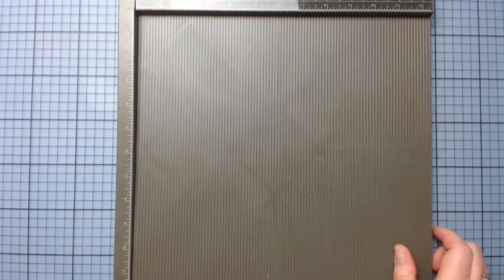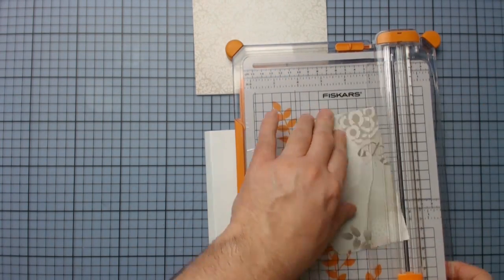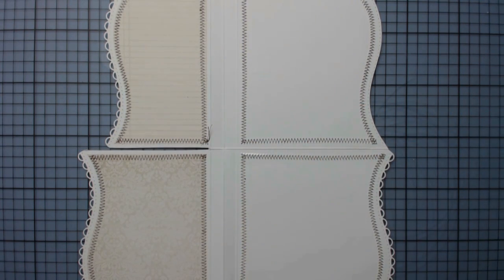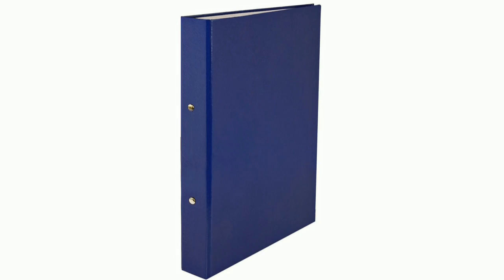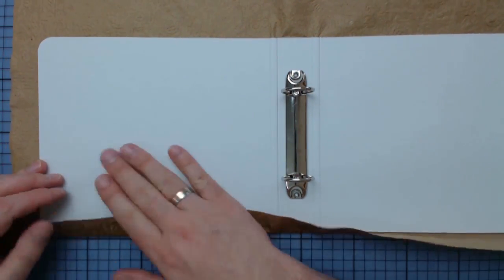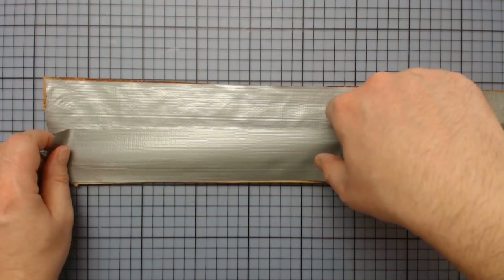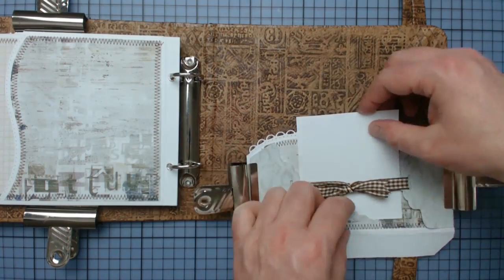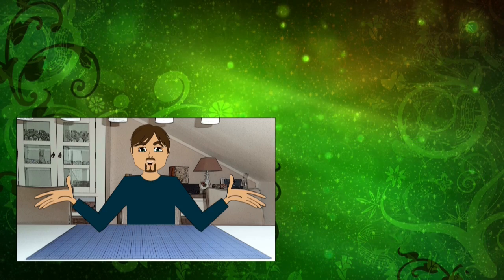Srapbook Album with faux leather cover also for beginners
How to create an easy Scrapbook Album for beginners without complex binding?
How to sew paper pages and how to create leather out of paper?
You will find answers to all these questions right here.

Supplies:

Paper:
Fotokarton white - Rossmann
Fotokarton brown - Rossmann
Soft Tones Design pad - Craft Sensations
Paper bag brown

Stamp pads:
Aged Mahagony Distress Ink - Ranger
Vintage Photo Distress Ink - Ranger
Walnut Stain Distress Ink - Ranger

Dies:
Borderabilities - Spellbinders S5180
Flourish Square All over the Page Punch - EK Success
Star Punch - Stampin Up
Tag Punch - Stampin Up

Embossing Folder:
Patchwork - Sizzix 656643

Adhesives
Super Heavy Matte Medium Gel - Liquitex
Patio Paint Deco Art - Rayher
Studio Glossy Multi Medium - Ranger
Aleen's Tacky Glue
Panzerband - Tesa
Klebeband - Tesa

Tools
Teflon scissors - Folia
Teflon bonefolder
Big Shot Plus - Sizzix
Artista 165 - Bernina
Scroreboard - Stampin Up
Cutting board - Fiskars
Corner Chomper - We R Memory Keepes

others:
Ring Binder - Herlitz
Ring and Snap Hook - Hardware store
Ribbon - Andreas